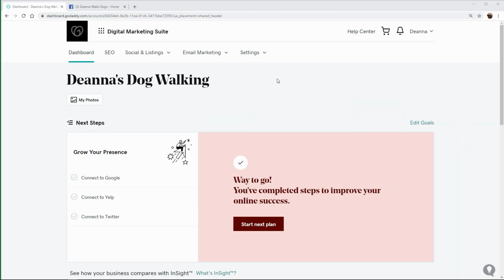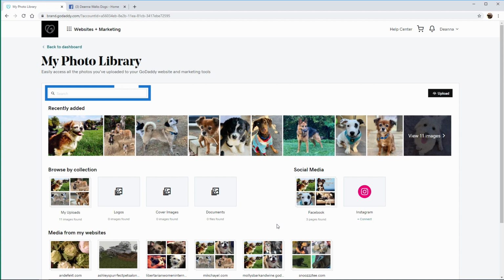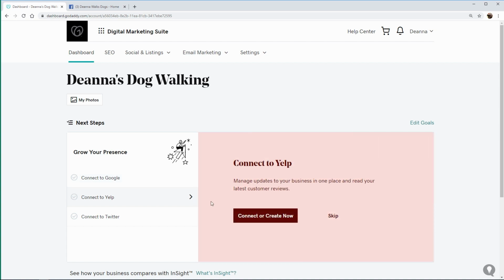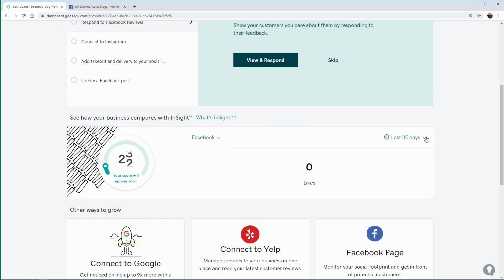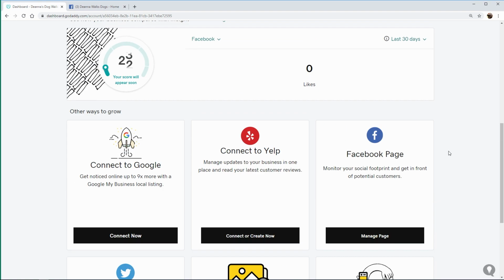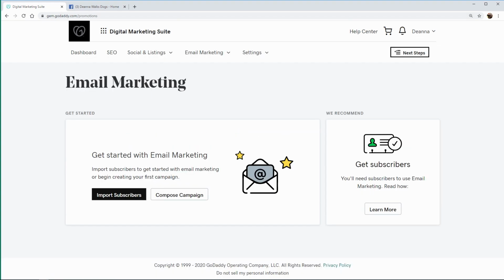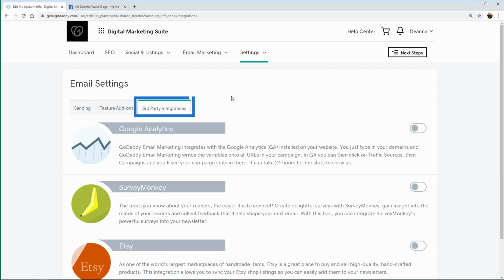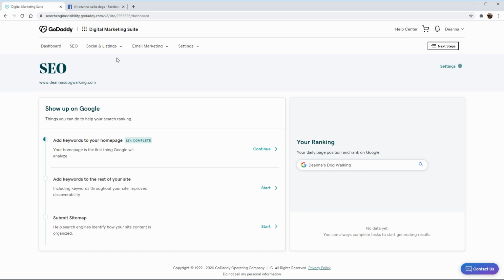An Introduction to the GoDaddy's Digital Marketing Suite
GoDaddy Guide Darlene takes you on a tour inside Digital Marketing Suite; show you the unified dashboard, and how to access each of the tools.

In this video, we’ll discuss:
- Take you on a tour inside Digital Marketing Suite
- Show you the unified dashboard and how to access each of the tools

0:00 Introduction
0:07 A tour of the Marketing Suite dashboard (demo)
0:20 The Image Library
0:50 Action Plans
1:33 How the InSight score works
1:52 Navigating the menus in the Digital Marketing Suite
2:50 The SEO Wizard